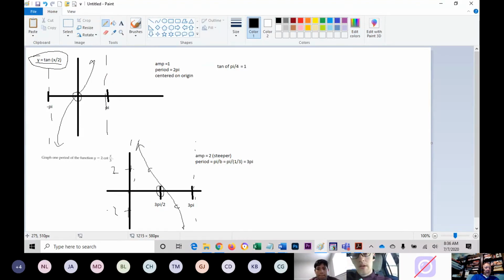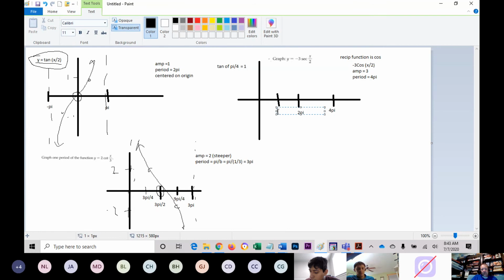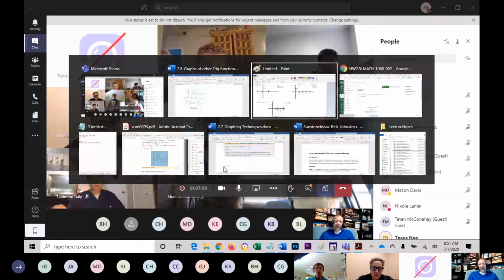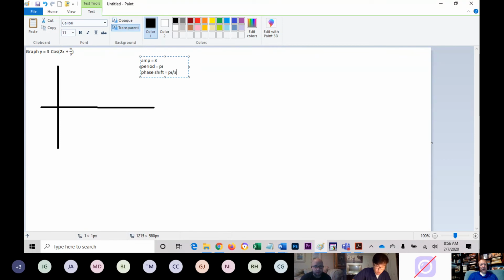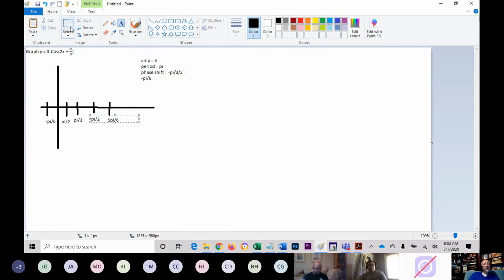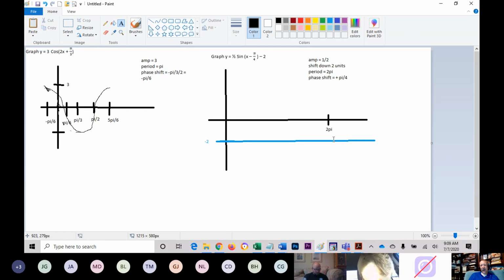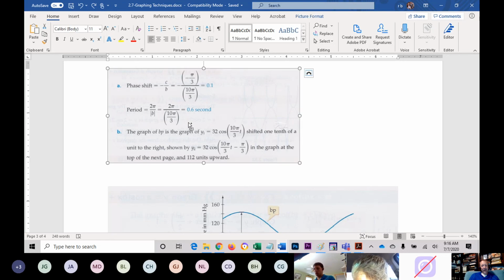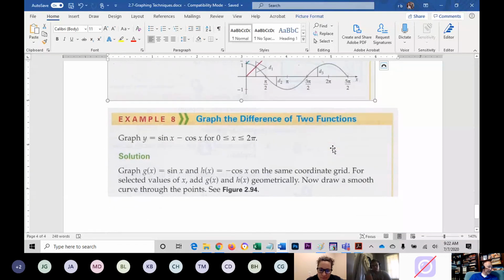Sec 2.6-2.7 Math 1060 Shifted Trig graphs, Sin, Cos, Tan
This is the majority of the discussion on 2.6 and 2.7.